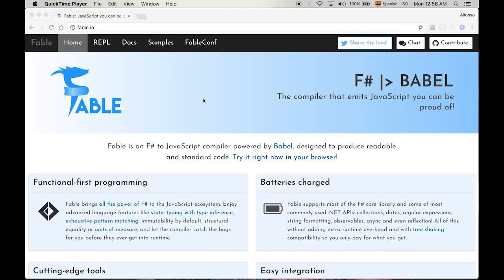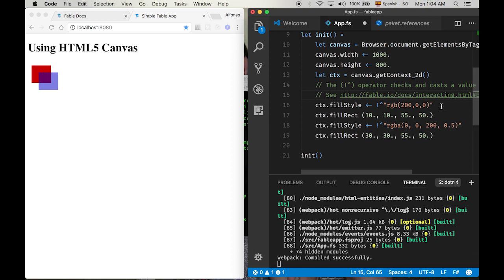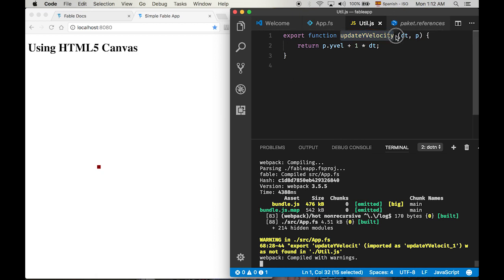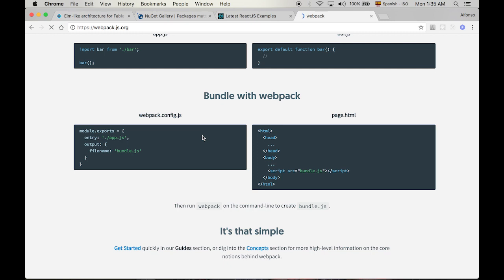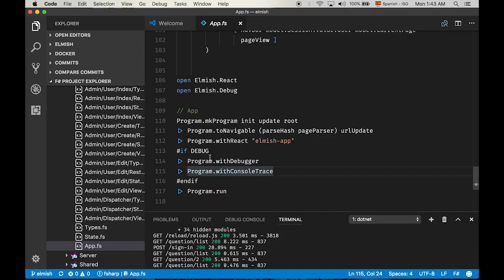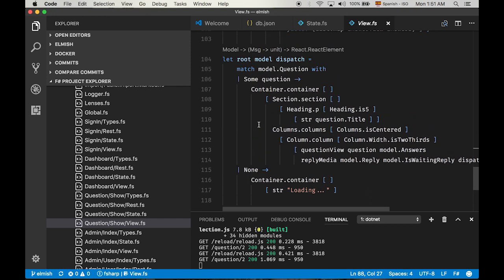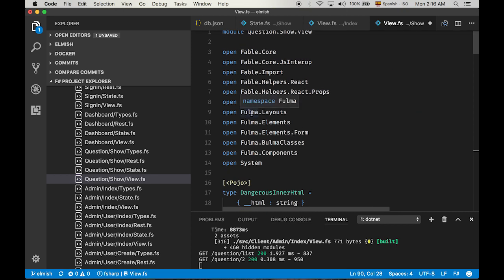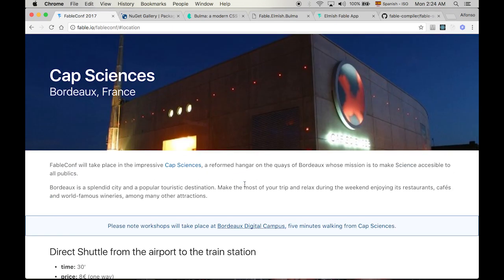Full Stack F# with Fable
Learn how to use F# to write the front-end and back-end of a website with Fable.

Speaker: Alfonso Garcia-Caro